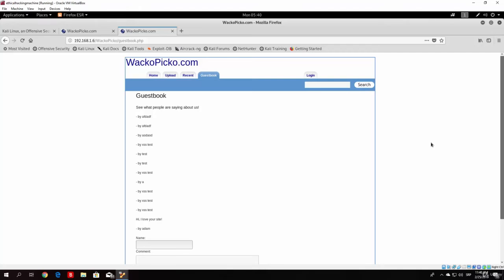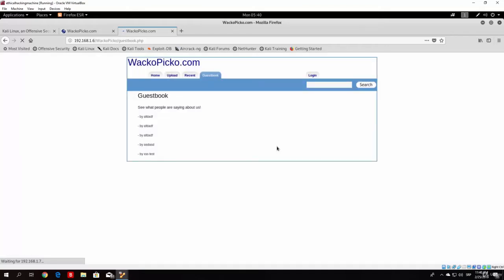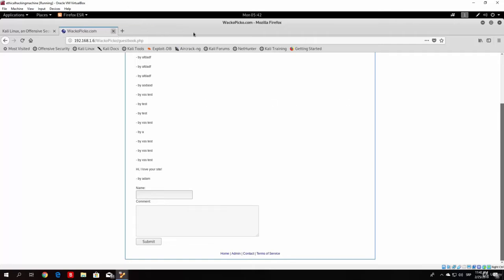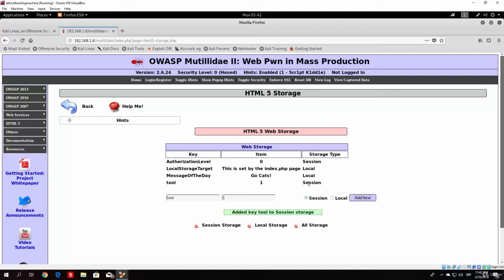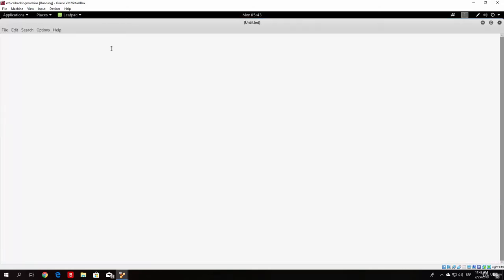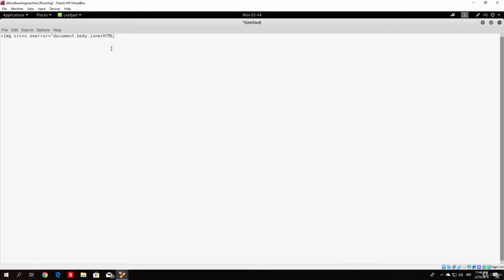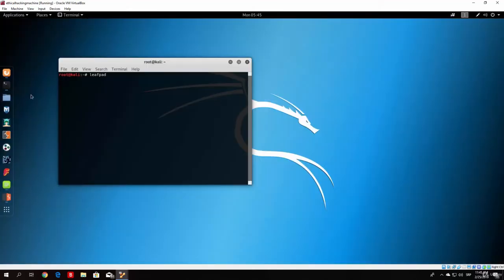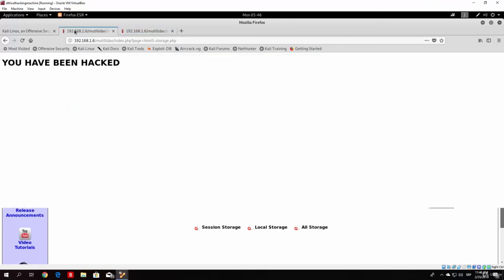23 Changing HTML code with XSS